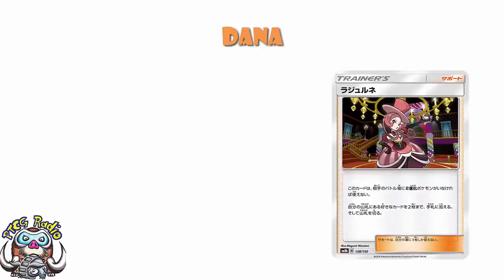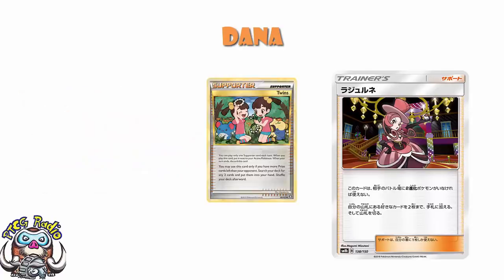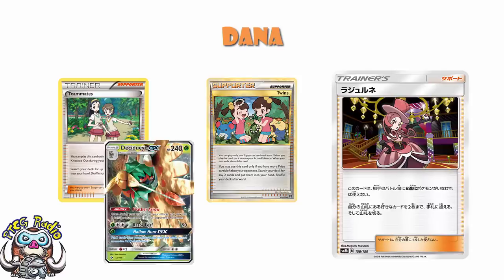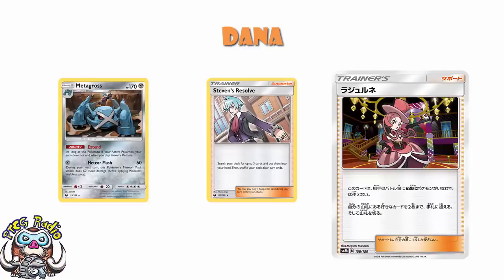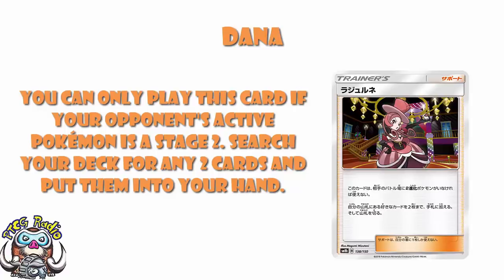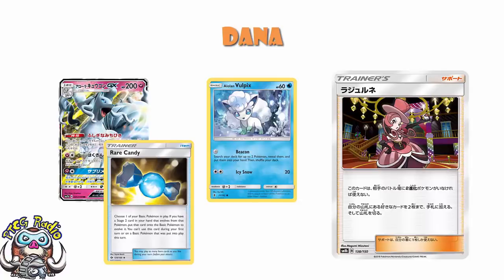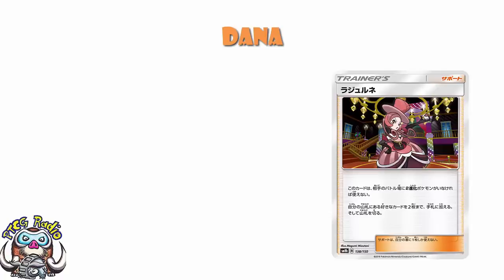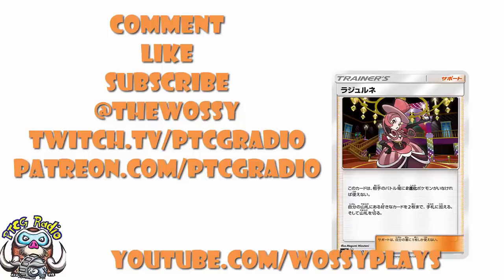Dana – New Supporter Searches any 2 Cards in the Pokemon TCG (Battle Chatelaine)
Dana can search any 2 cards. But there’s a catch… come see!

Translation: 00:48

Translation: Google Translate / David Hochmann (LimitlessTCG.com)